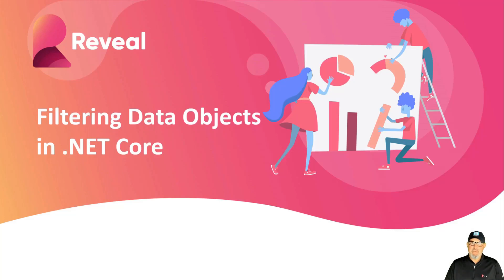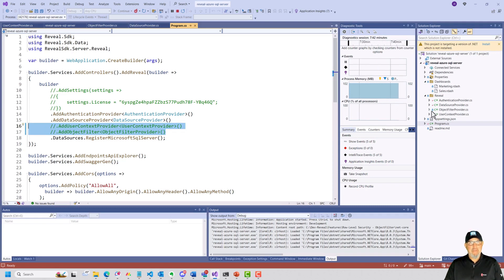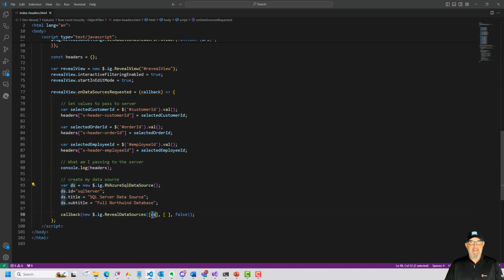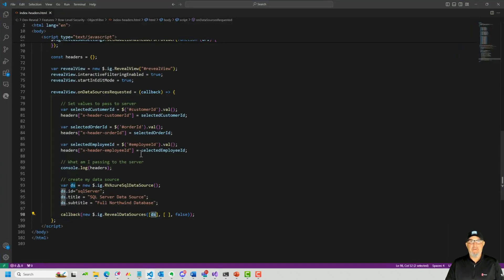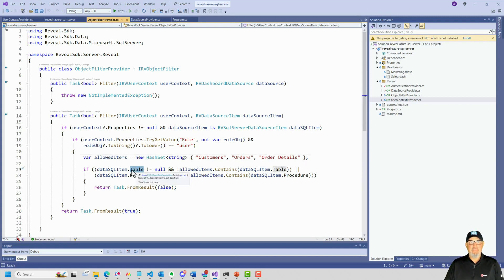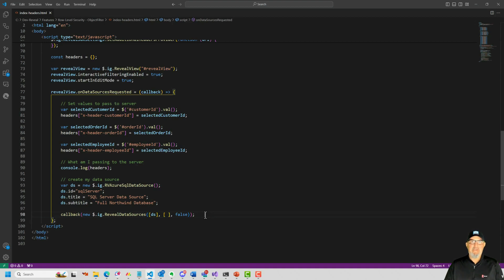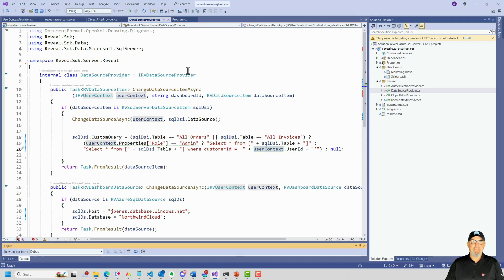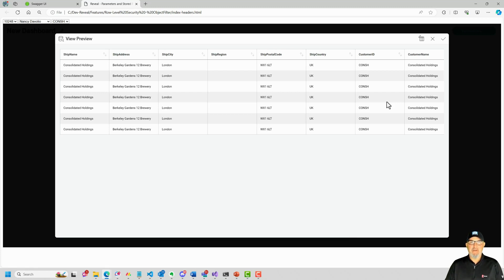Filtering Data Objects & Implementing Row-Level Security in Reveal for Secure Analytics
Whether you're aiming to secure your data, improve user experience, or both, this tutorial offers the knowledge and tools necessary to achieve your goals. Watch to learn the best practices for data object filtering in .NET Core, paving the way for a more intuitive and secure data interaction with Reveal.

Explore the essentials of filtering data objects and row-level security (RLS) in Reveal, focusing on how to refine user access and configure dynamic and static RLS to safeguard your organization's data assets effectively.

Highlights include:

-How to curate datasets for improved user navigation, moving from a broad view of database elements to a streamlined dataset, specifically targeting invoices and orders.
-The implementation of row-level security by applying filters based on user roles, ensuring that data visibility and interactions are appropriately restricted.
-Techniques for passing headers from the client to the server, a crucial step in identifying logged-in users and customizing data queries to fit their needs.

For further reading and additional resources, visit our documentation focusing on UserContextProvider and IRVObjectFilter.